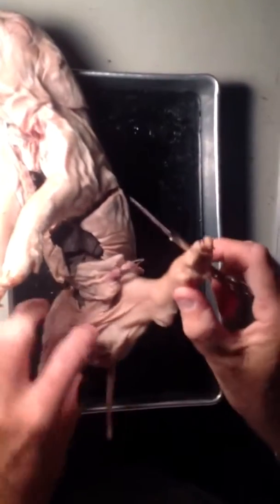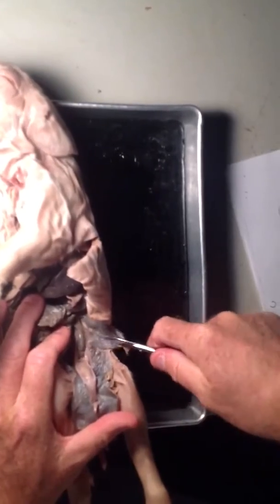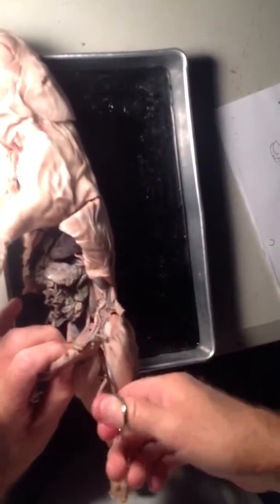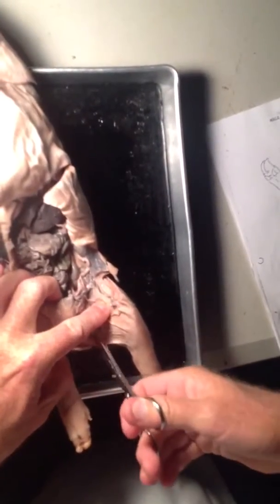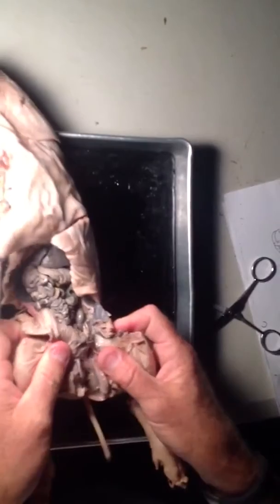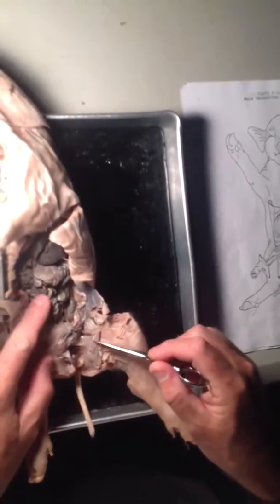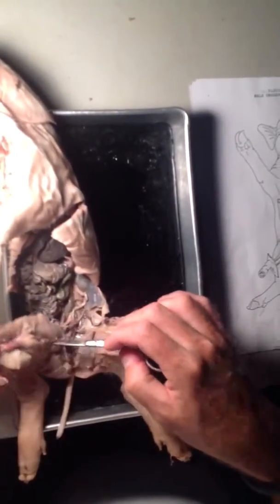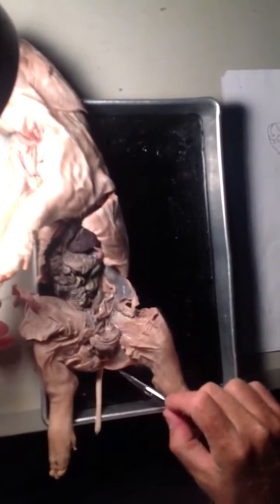Fetal Pig Male Dissection & Anatomy